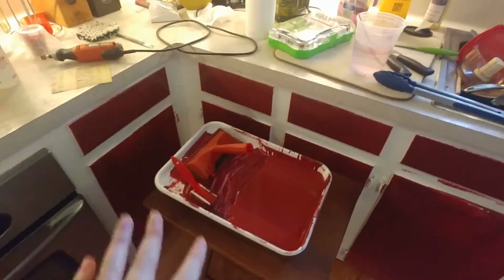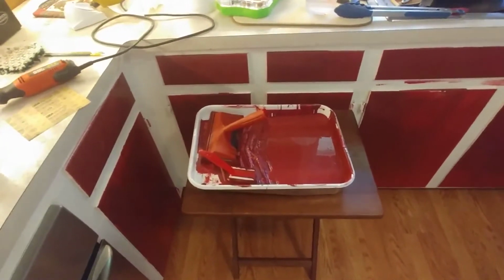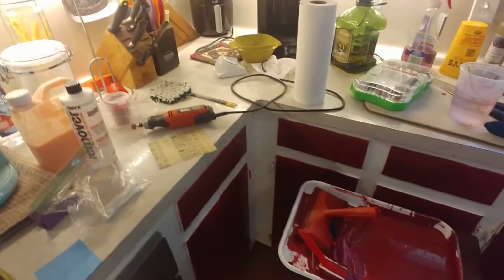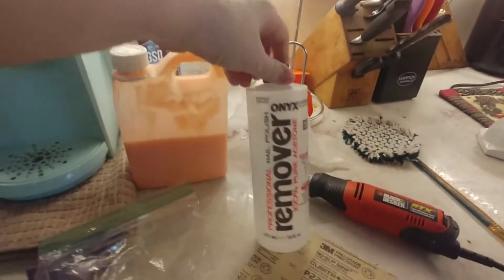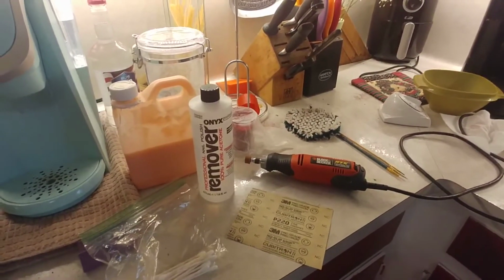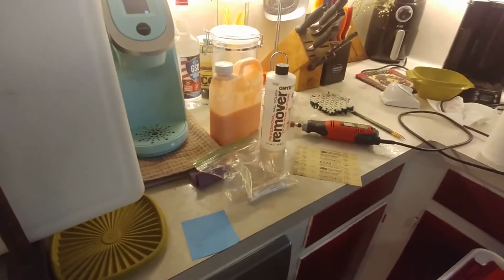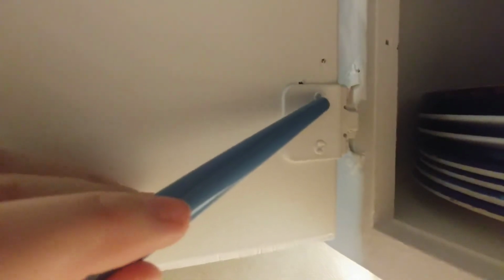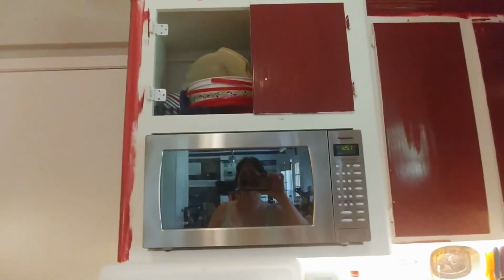Painting my kitchen: Part Deux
This is a follow up video with some tips and tricks that I forgot to include in my previous video, which is linked below.

Update: The paper towels I use are Viva, not Quill. I think the name changed a long time ago and I haven't gotten used to it because I don't buy them very often.